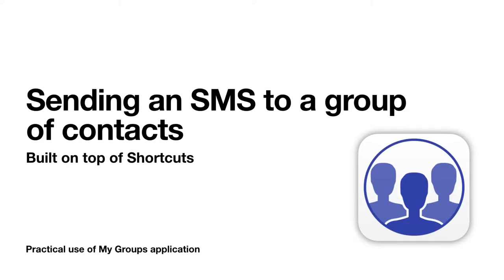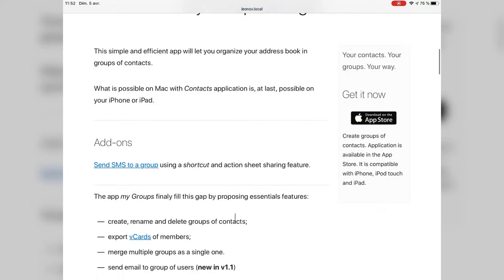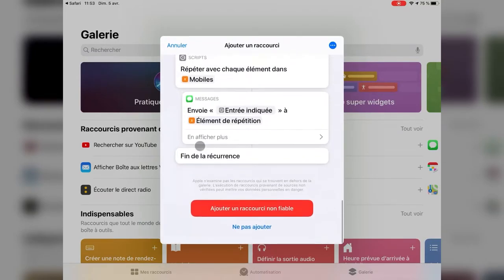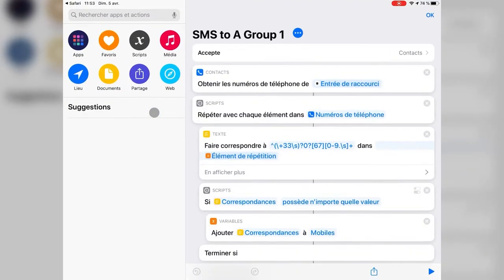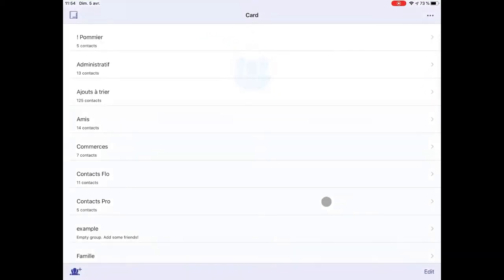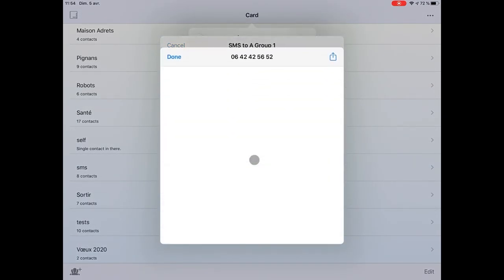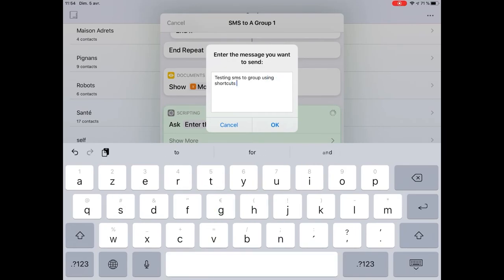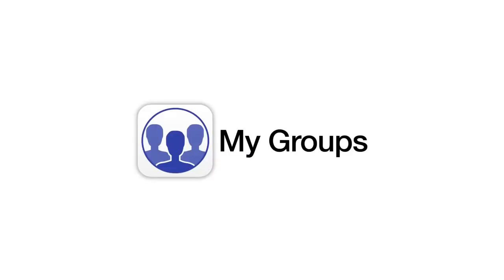How to send SMS to a list of contacts?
How many time to you need to send a SMS to a list of contacts?

Just use a group of contacts, the "My Groups" app and an iOS shortcut.

Make sure you have the Shortcut app installed on you iPhone or iPad.
It is installed by default since iOS 13, but you might have removed it.

Note that this is using a phone pattern for France, you will have to adjust to you country specific requirements of mobile phones.